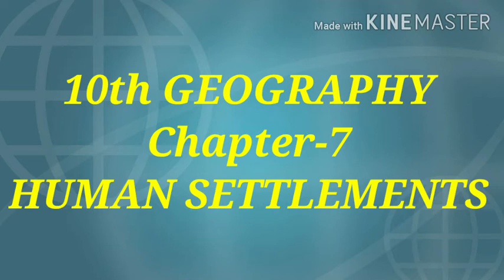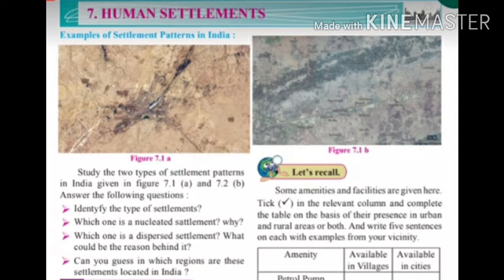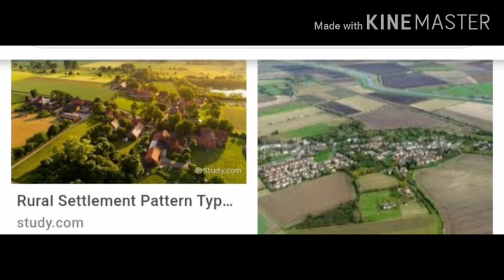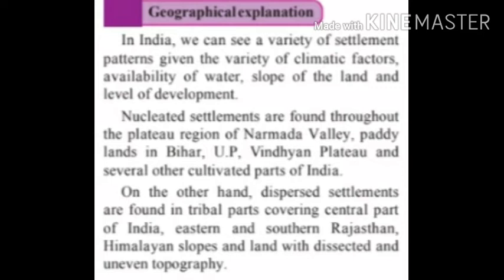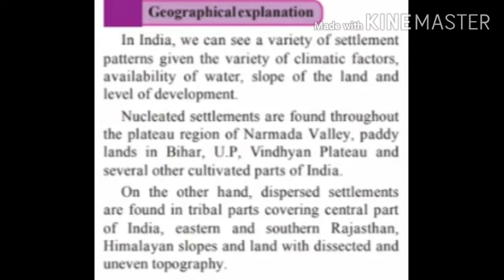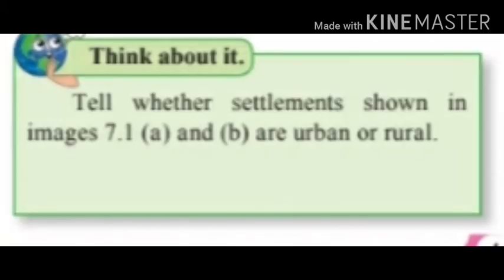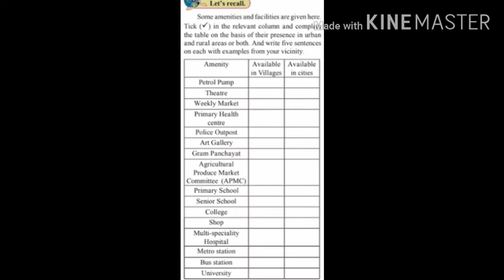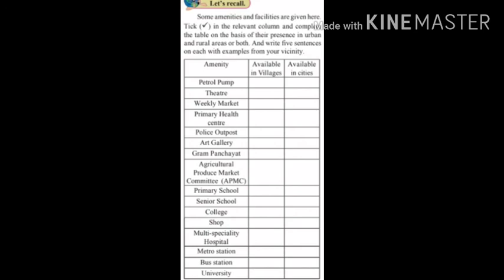10th Geography Chapter-7 Human settlements (settlements in India)